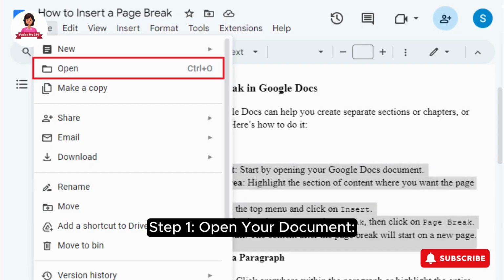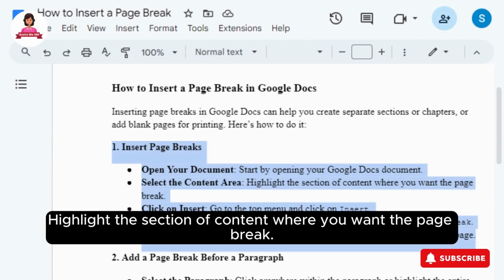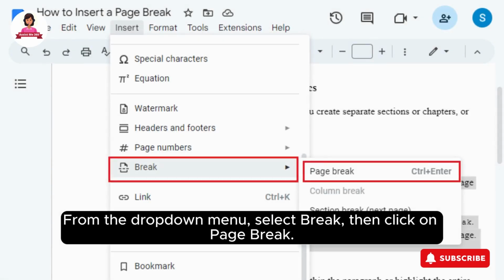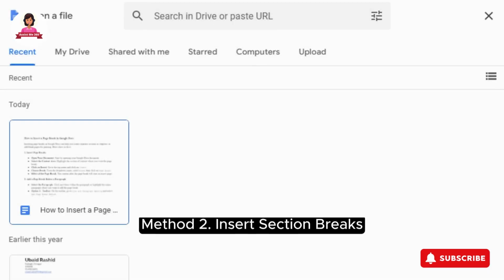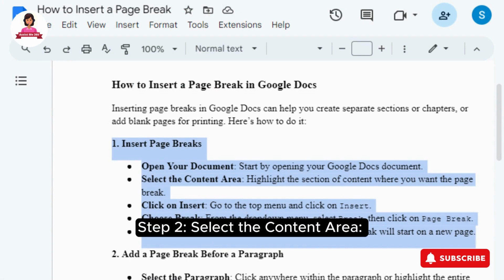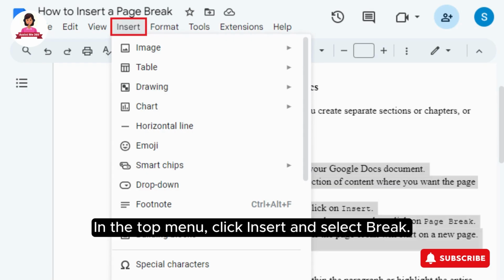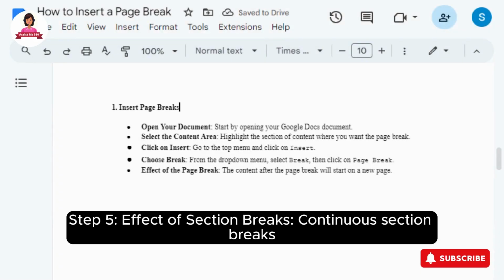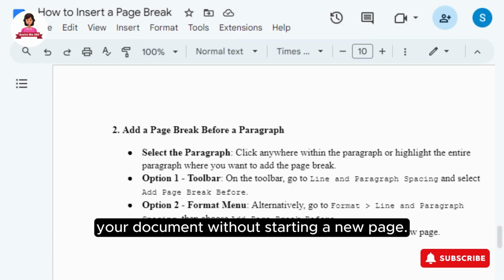How to Insert a Page Break in Google Docs (step by step 2024)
We’ll show you how to insert a page break in Google Docs quickly and easily. Page breaks are essential for organizing your documents, especially when you want to start a new section on a fresh page. We’ll guide you through the steps to insert a page break with just a few clicks, whether you’re on a PC, Mac, or Chromebook. This tutorial is perfect for anyone looking to improve their document formatting skills, whether for school, work, or personal projects.